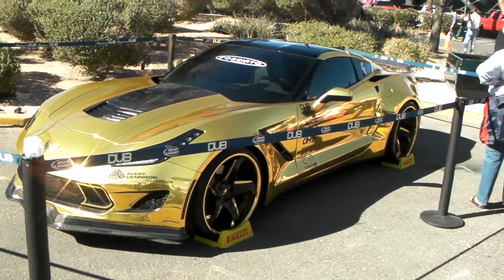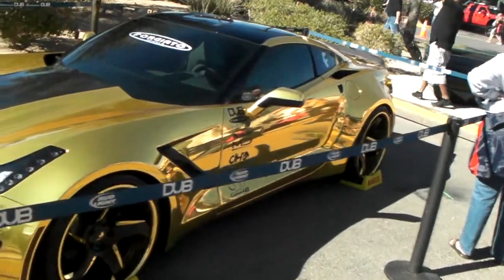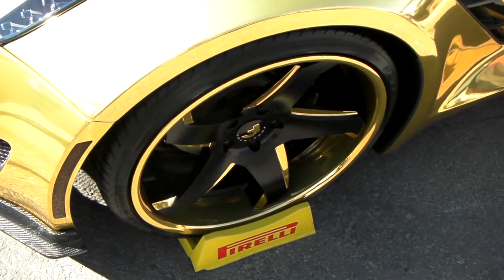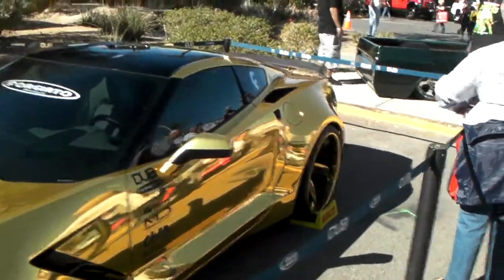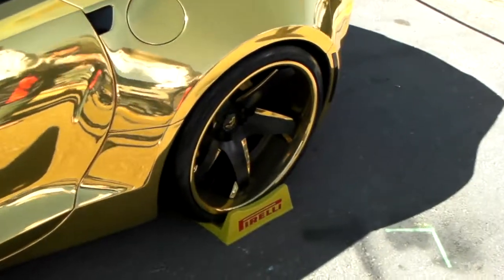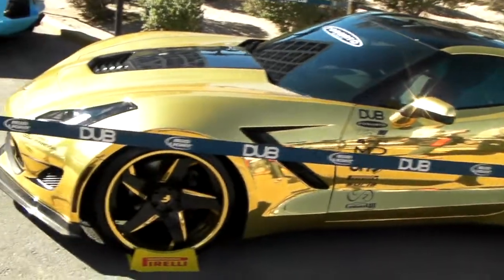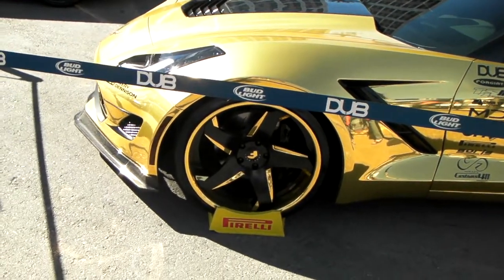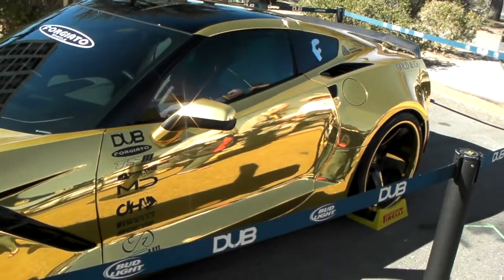DUBSandTIRES.com 20" & 22" Forgiato Custom Wheels/ Rims Gold Wrapped Corvette C7 Ft Lauderdale